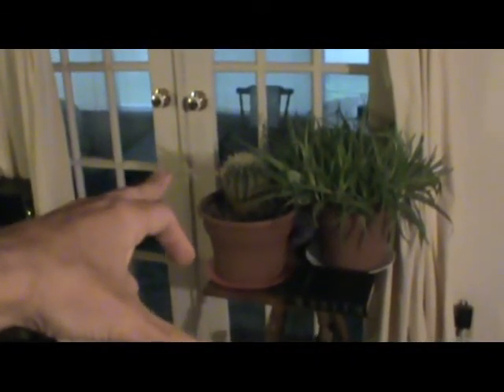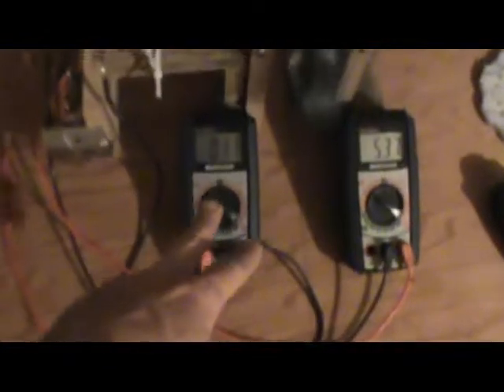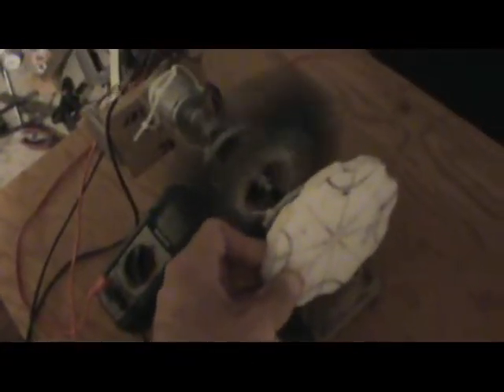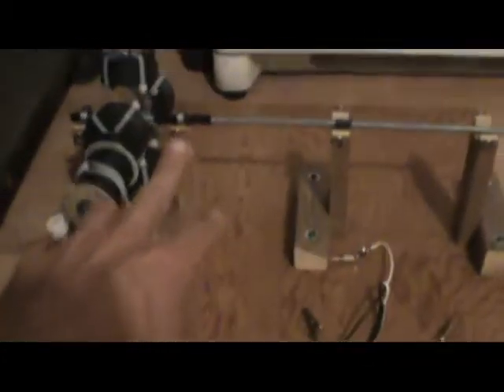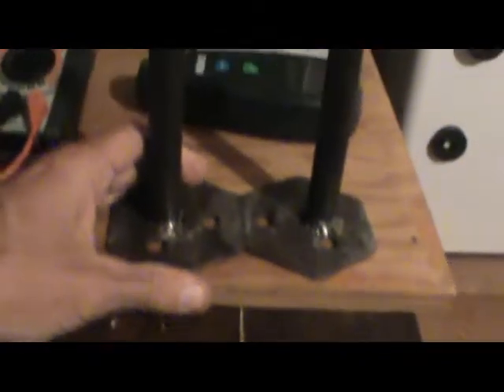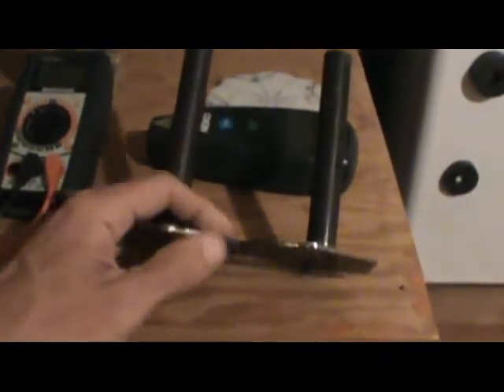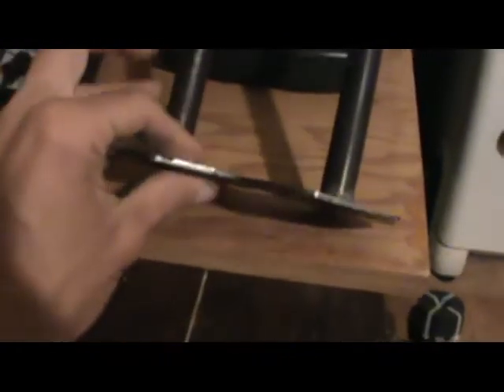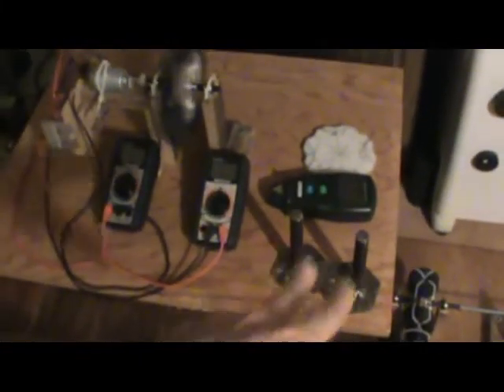Overunity Quest - Efficiency and New Core Update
I had no more energy for today, but wanted to show :) Tomorrow I'll slap on the new core...it should be very interesting...new vid tomorrow.

Decreasing the radius of the generator wheel reduces the torque required by the motor. It also brings the magnets closer together and should produce a more constant current I presume. Outputs from limited potential energy sources should be measured with a watt meter ;) The battery feeding the small motor is ultimately a limited potential energy source. But given the tiny load for such a deep battery (115Ah), the input can be calculated relatively accurately. A good example of an unlimited potential energy source would be your wall socket electricity...it's got some back!...ha!